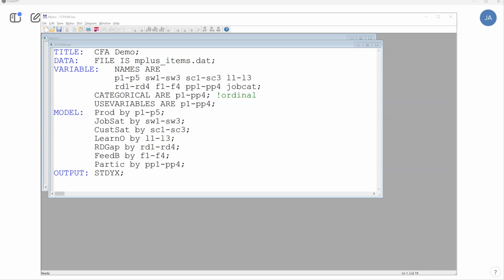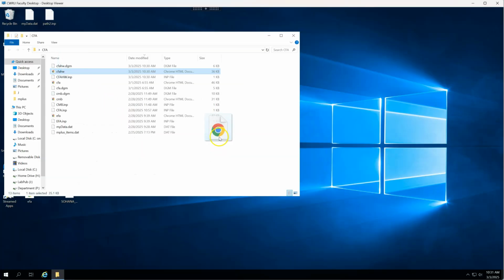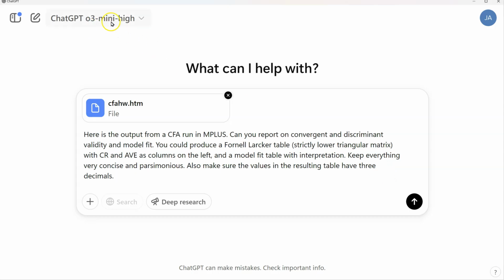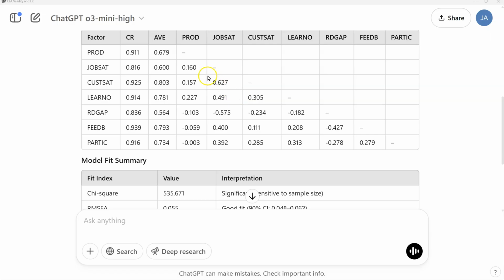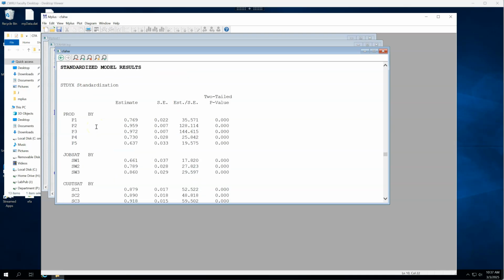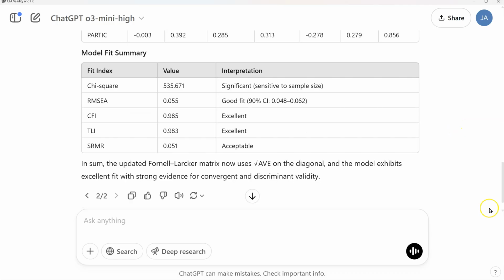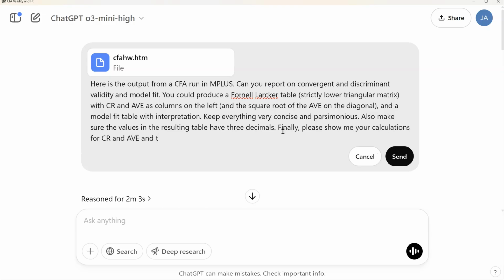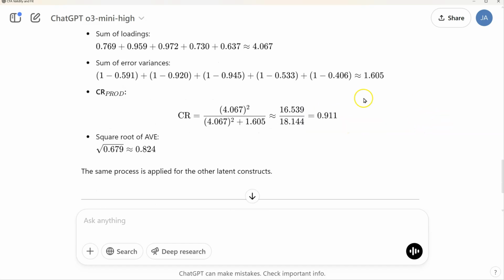Mplus with ChatGPT Reasoning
In this video, I show how to use ChatGPT reasoning models to interpret Mplus output and reformat it and make calculations based upon it to produce useful tables such as the Fornell-Larcker table for discriminant validity, along with composite reliability and AVE, as well as model fit metrics.